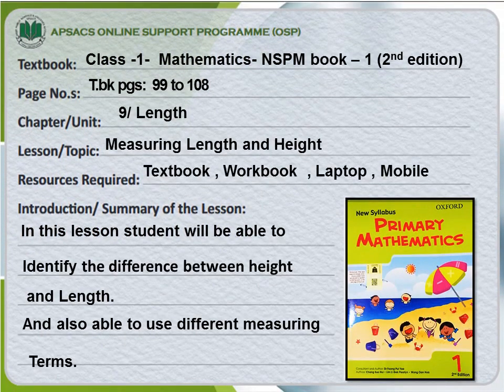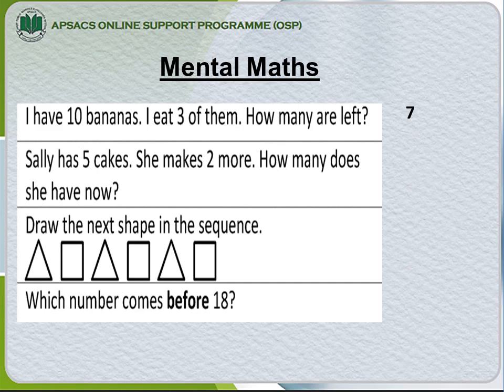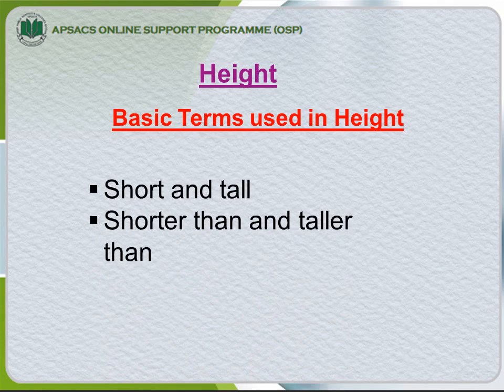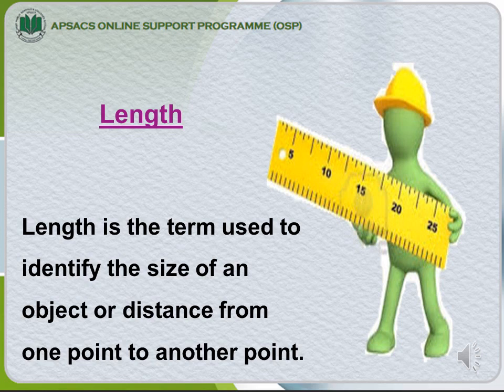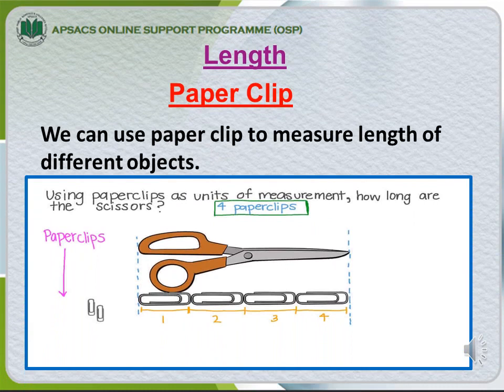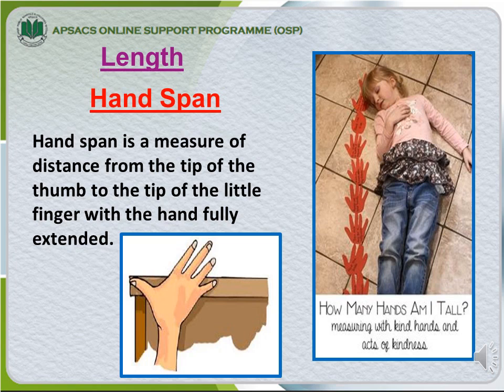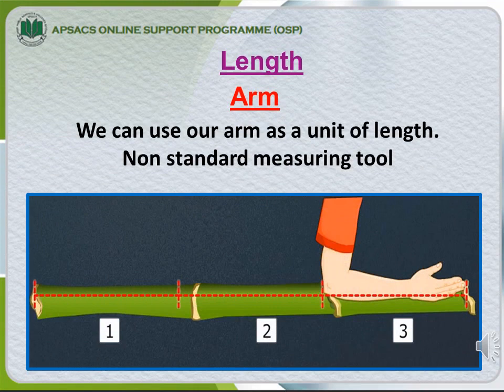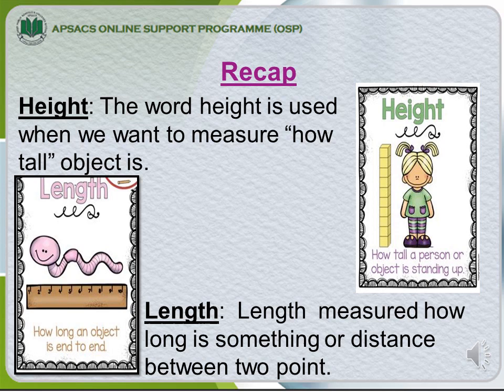Week 16 Class I Maths